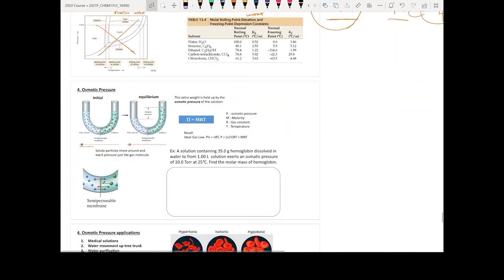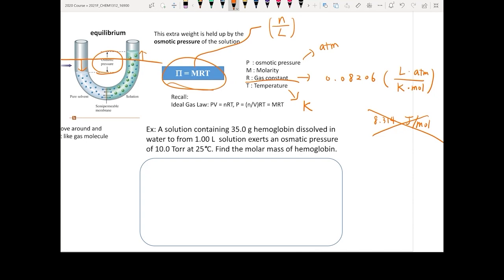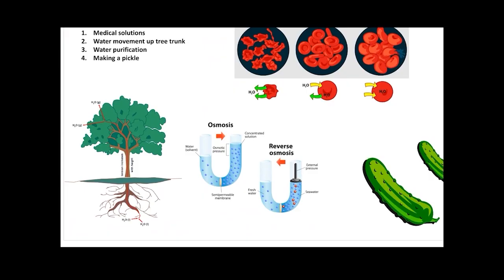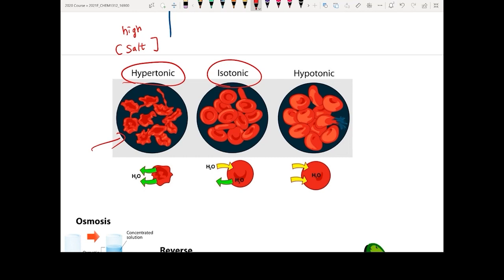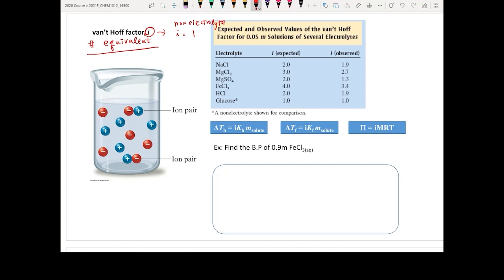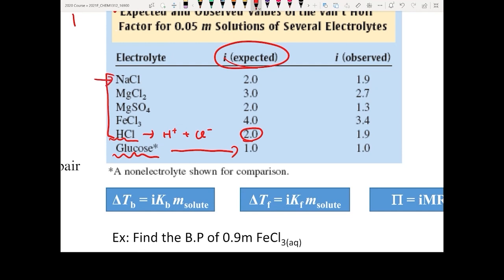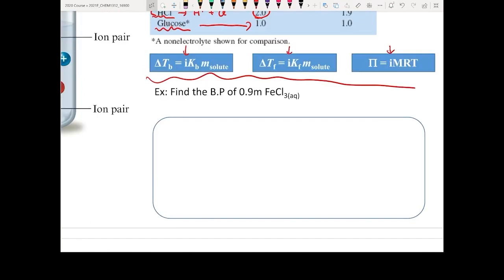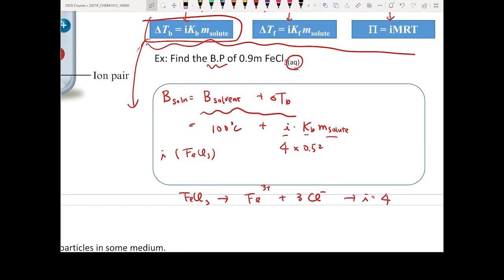6. Colligative Property (part 2): Osmotic Pressure, van't Hoff Factor